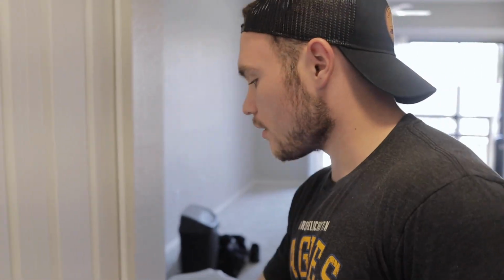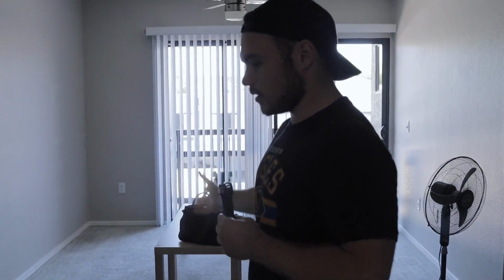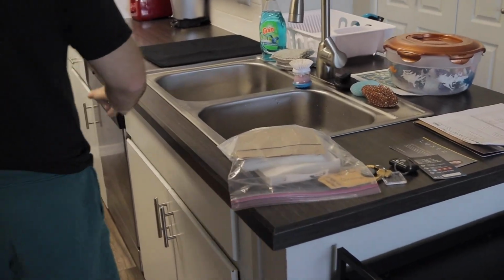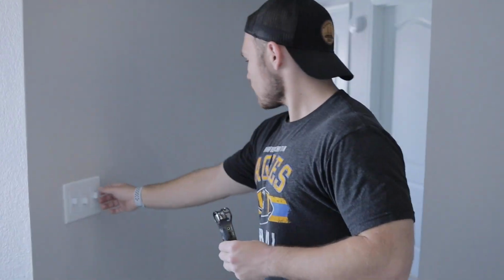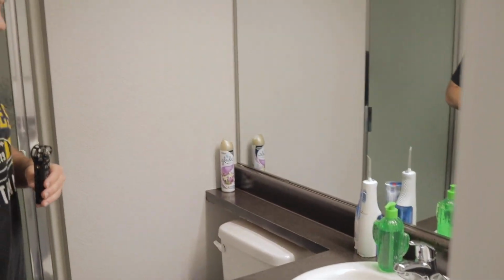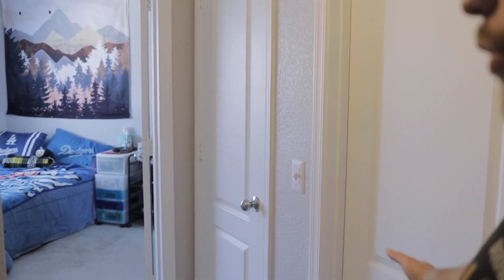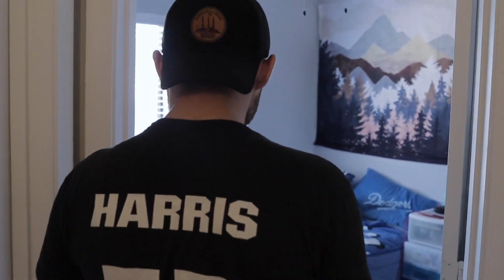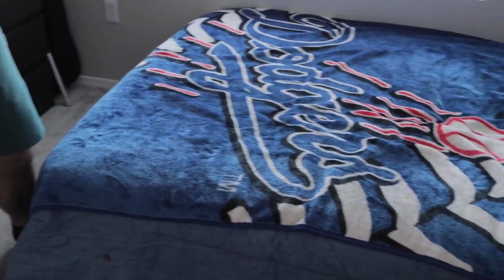MY NEW CHAPTER IN LIFE!!!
Hey guys, this past weekend, I packed up all my things from my home in California, and moved into an apartment in Phoenix to begin my new life. I received a fulltime job as an associate video editor for a news team, so that is what I'll be doing Monday-Friday! I'm excited for this new chapter in life! Hope you guys enjoy!

THE GEAR I USE:

iPhone 11 Pro
ZOOM ZH1 Mic
Canon EOS M50 Bundle
Canon EF 50mm f/1.8 STM Lens
Canon EF-S 24mm f/2.8 STM Lens
Ring Light
Rode Video Mic Go
JOBY Gorilla Pod
Lighting Softboxes
Lights in Softboxes
2015 13" Macbook Pro w/Retina Display
Seagate 1 TB External Hard Drive
Sandisk Extreme Pro 64 GB SD Card
Scarlett Solo Audio Interface
Sterling Audio Condensor Microphone
Elgato Game Capture HD
Elgato CamLink
Xbox One S
PS4 Slim
DJI Spark